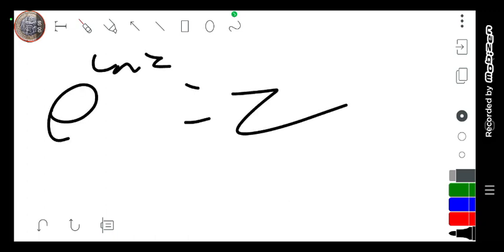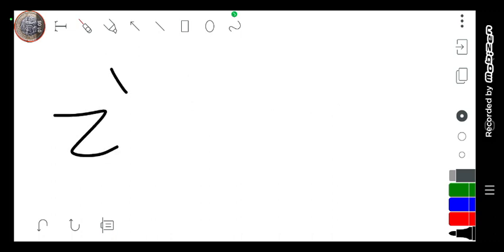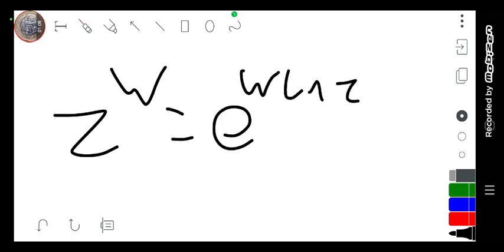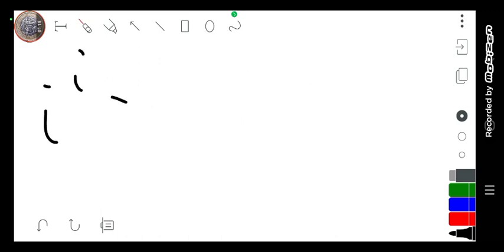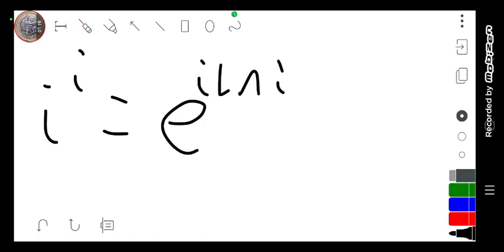i^i is real?